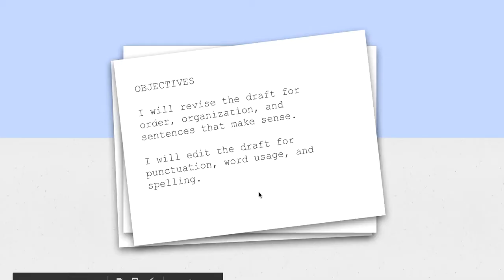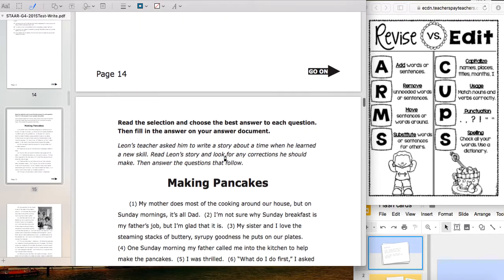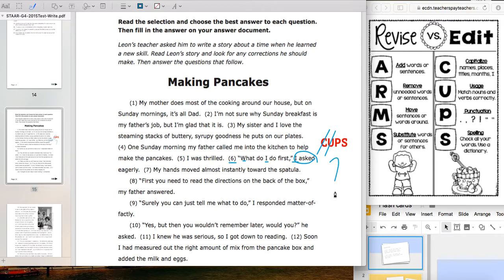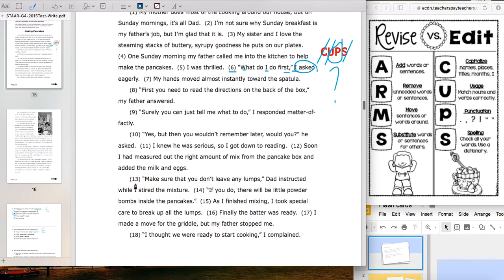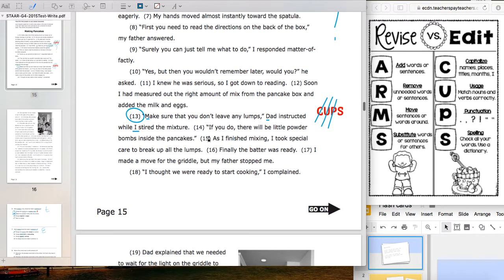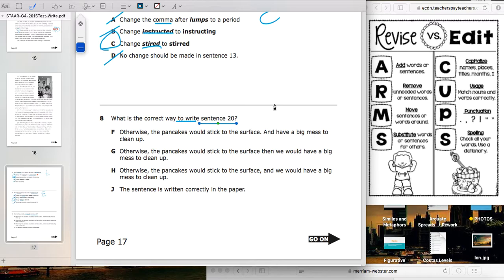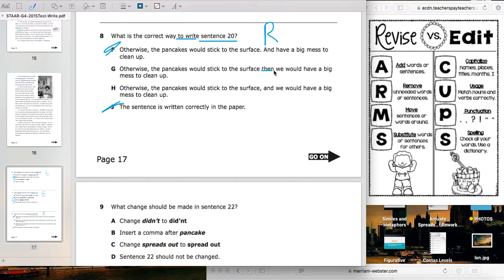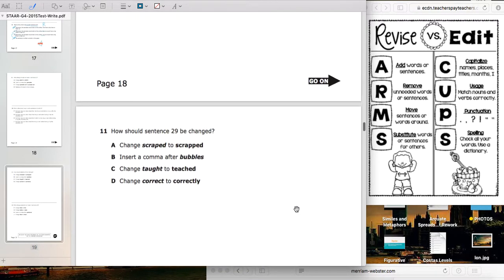Revise and Edit Mark Ups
4th Grade STAAR Passage practice mark-ups.

Please make sure that you complete the rest of the questions with the correct mark ups, as shown in the video.